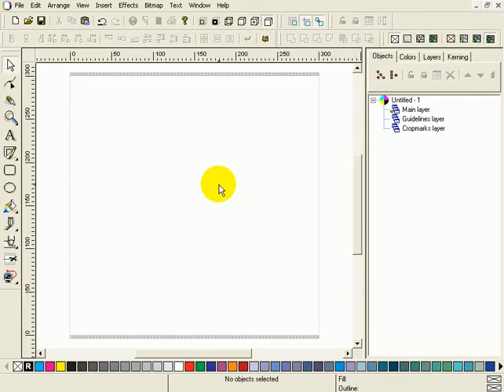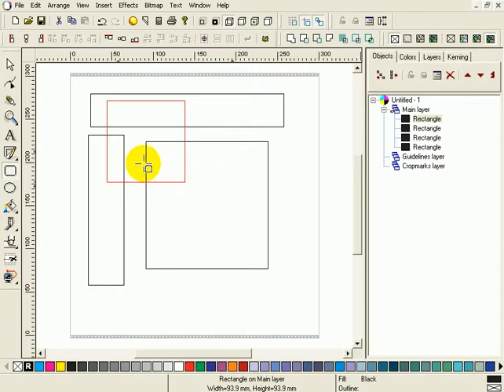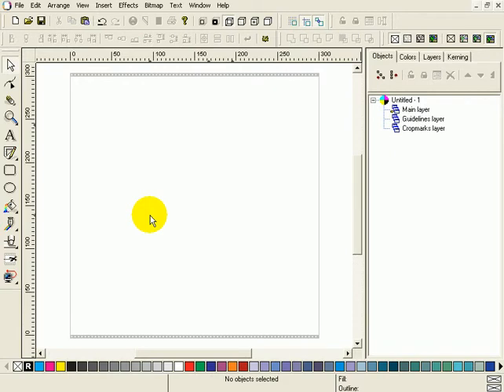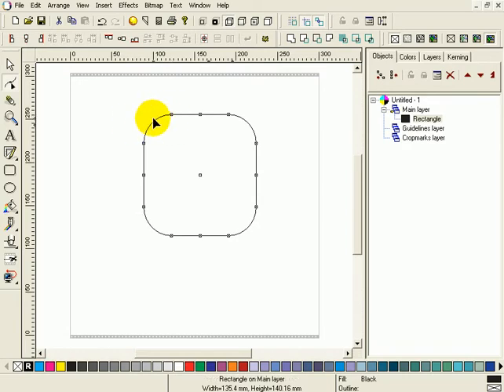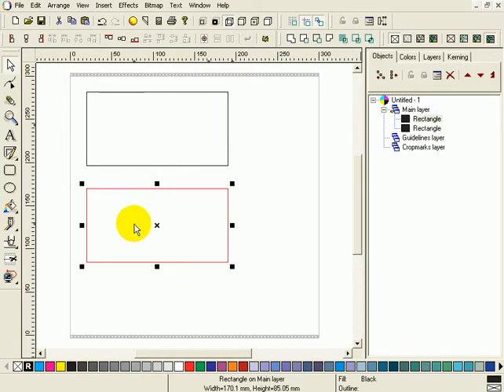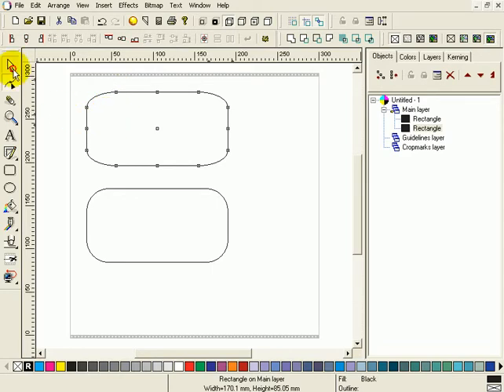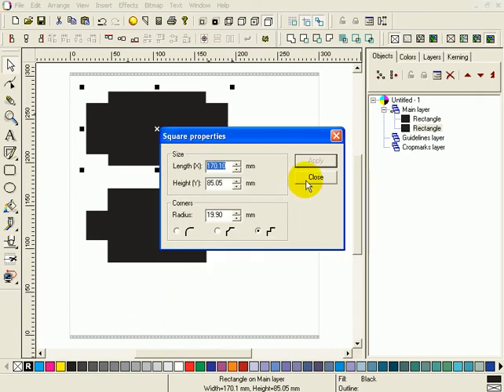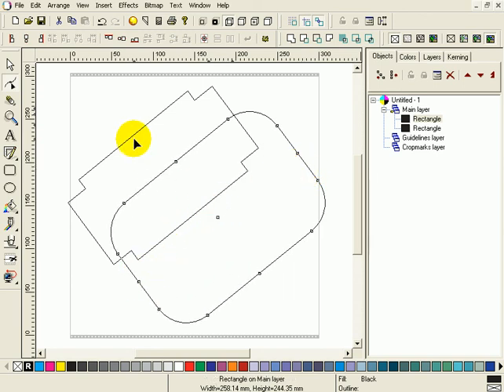Draw: Rectangle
All aspects of drawing rectangles in EasySIGN